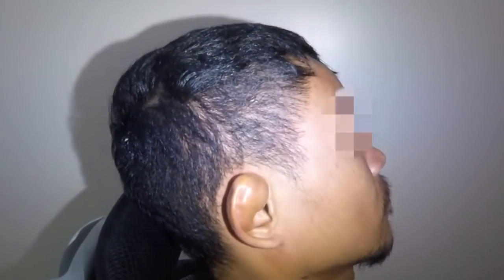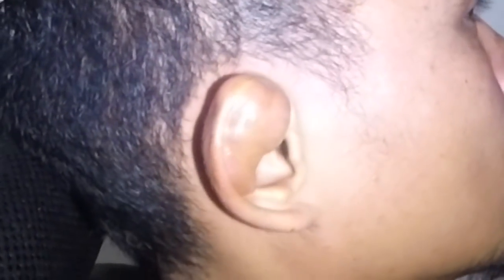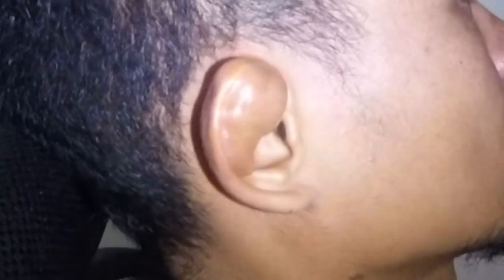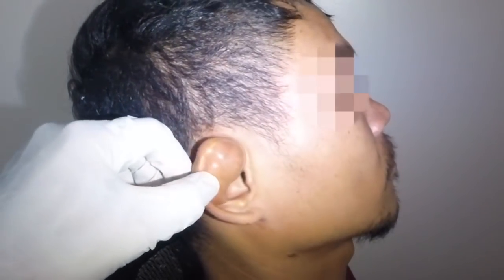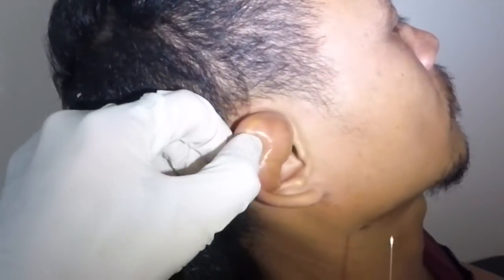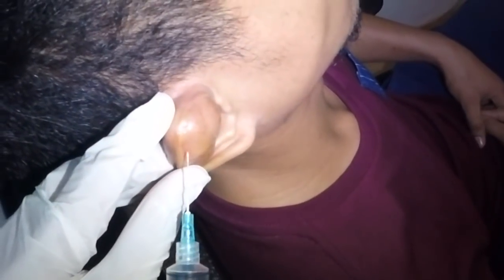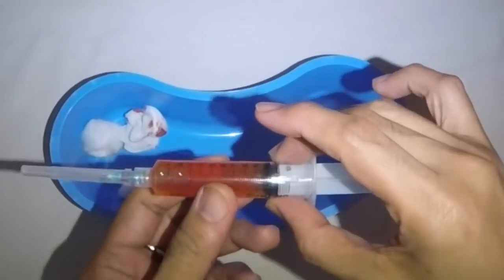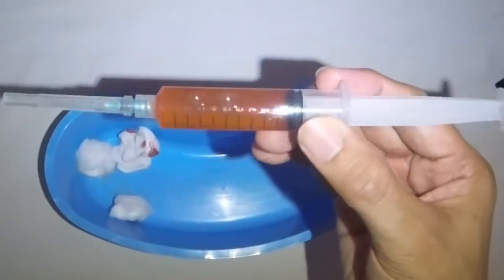How to Drain A Cauliflower Ear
This is how to drain an auricular hematoma or cauliflower ear using a 10cc syringe with needle.

This channel is all about earwax removal. It shows different ways to remove ear wax either by using ear curette, ear irrigation or by ear suctioning. All of this are performed safely & professionally by a doctor.